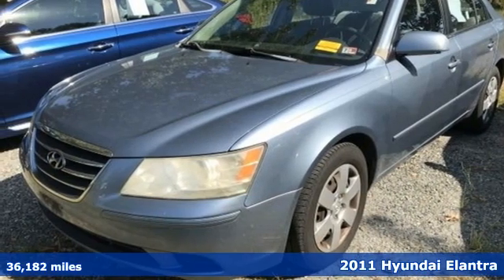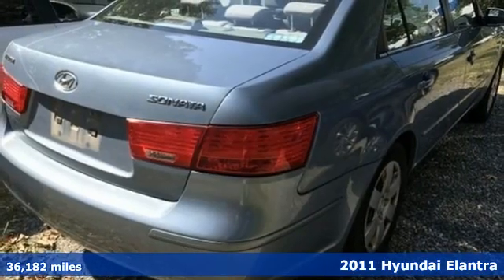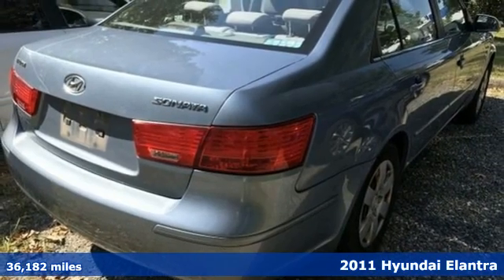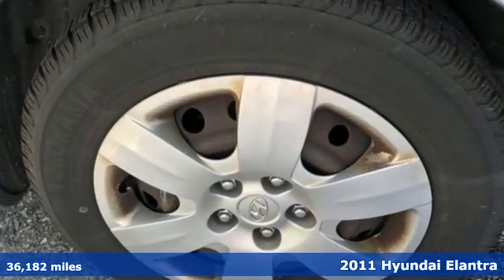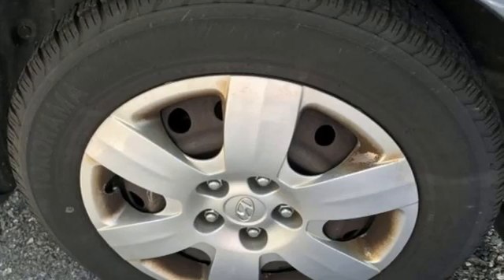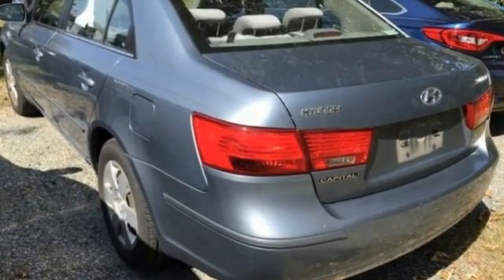Used 2011 Hyundai Elantra Newport News VA Norfolk VA, VA 19200204A - SOLD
Year: 2011
Make: Hyundai
Model: Elantra
Trim: Limited
Engine: 1.8L 4-Cylinder DOHC 16V Dual CVVT
Transmission: 6-Speed Automatic with Overdrive
Color: Blue
Interior: beige
Mileage: 36182
Stock #: 19200204A
VIN: KMHDH4AE0BU125664
We are currently offering Vehicle Purchase Home Delivery by appointment. Please contact for details.. Blue Sky Metallic 2011 Hyundai Elantra Limited FWD 6-Speed Automatic with Overdrive 1.8L 4-Cylinder DOHC 16V Dual CVVTbrbr28/38 City/Highway MPGbrbrAwards:br * 2011 KBB.com Top 10 Coolest New Cars Under $18,000brbrbr*Every Internet Price includes current applicable dealer discounts. Your additional costs are sales tax, tag and title fees for the state in which the vehicle will be registered, any dealer-installed options (if applicable) and a $699 dealer processing fee (Virginia, North Carolina). Prices are subject to change, and prior sales are excluded. While every reasonable effort is made to ensure the accuracy of this information, we are not responsible for any errors or omissions contained on these pages. Please verify any information in question with the dealer. Recent Arrival!

Address:
12872 Jefferson Avenue